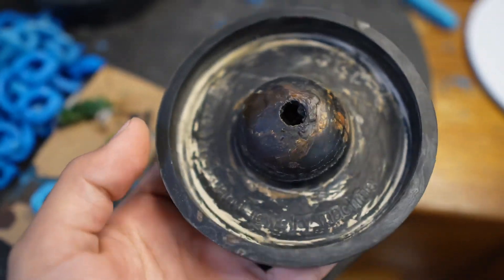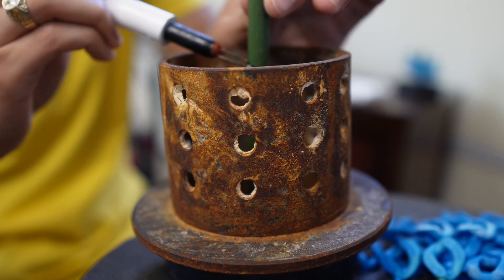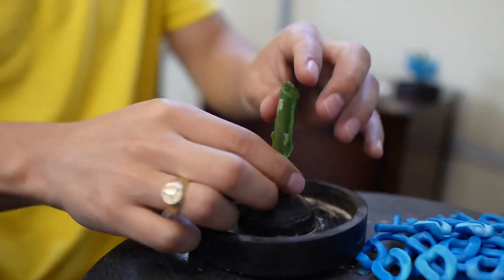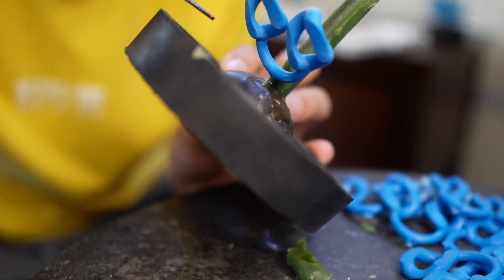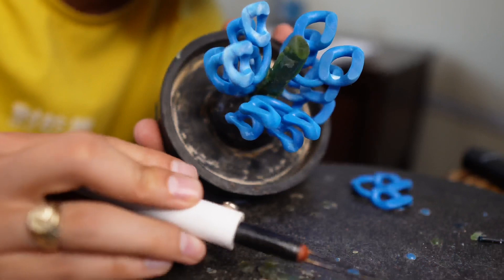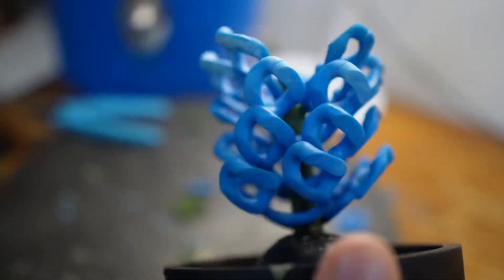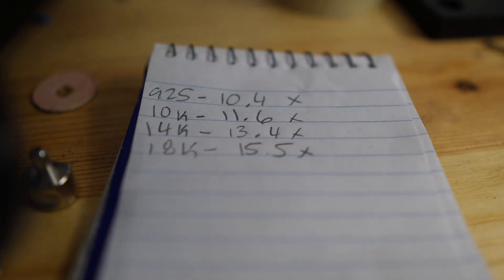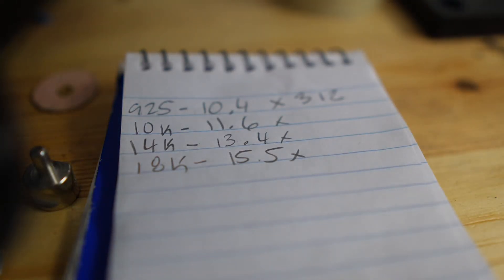Lost Wax Casting In This Video I Show The Process of How I Create My Wax Tree From 3D Printed Resin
In this video, I show the process of how I create a wax tree from start to finish. This video is going to have a part 2 to show how I do the full last wax casting investment and ￼burnout process.